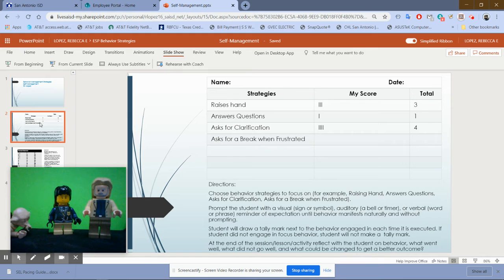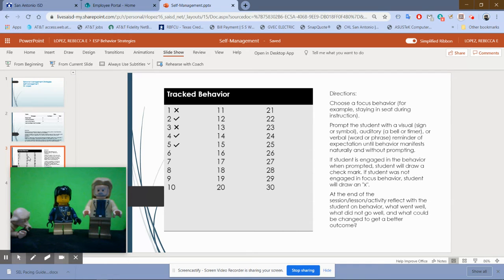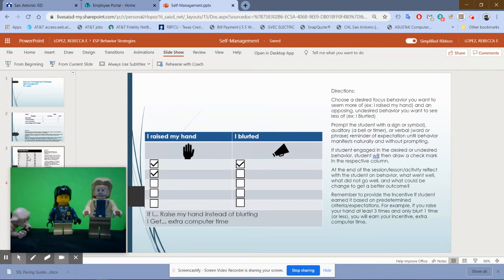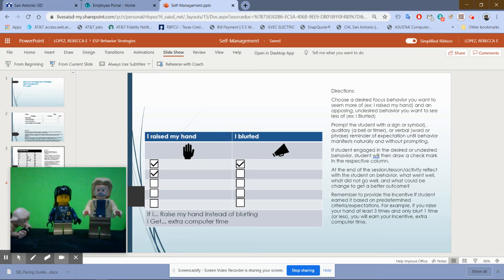Behavior Strategies - Self-Management